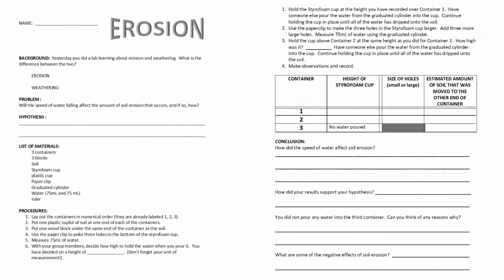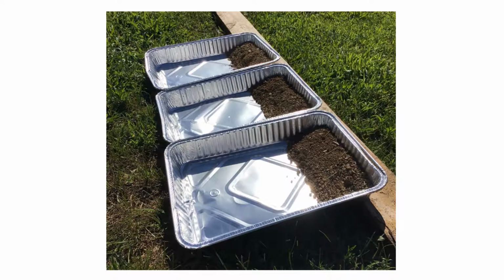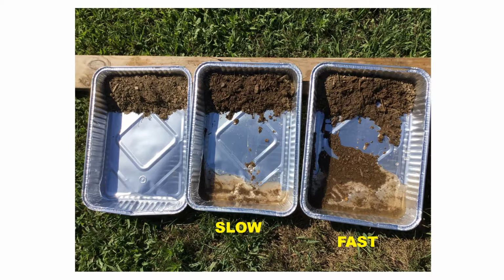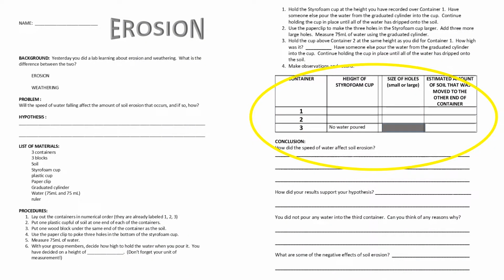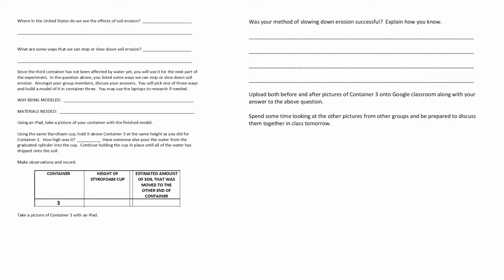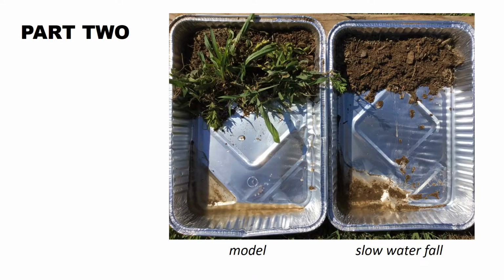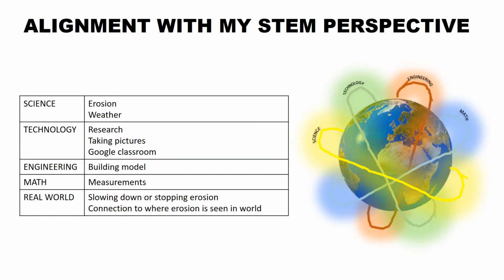Erosion last project